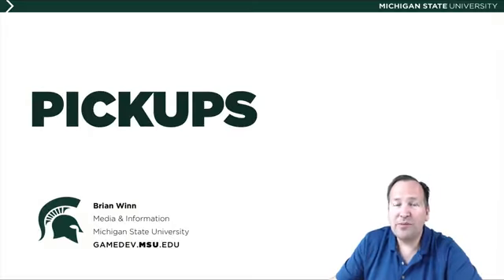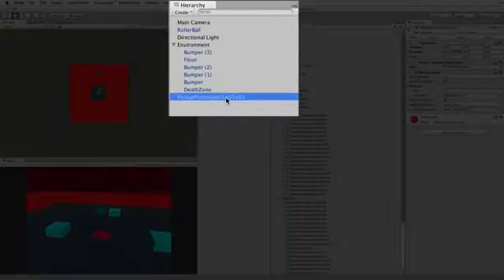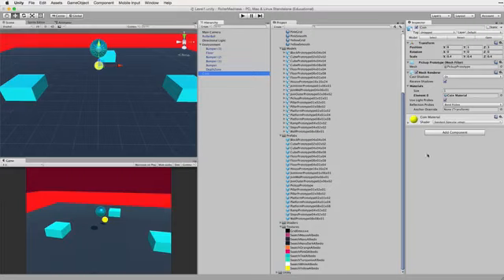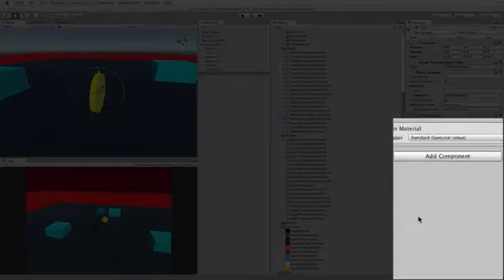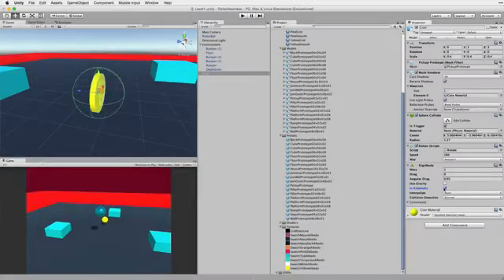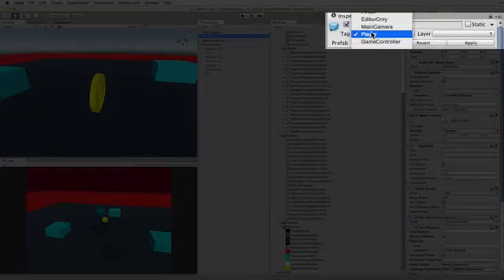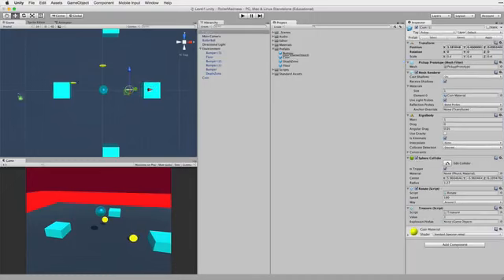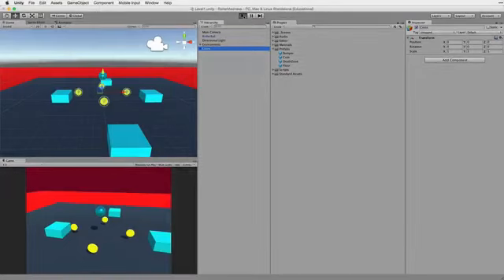Unity 27: Pickups